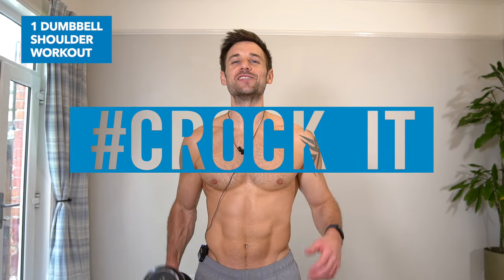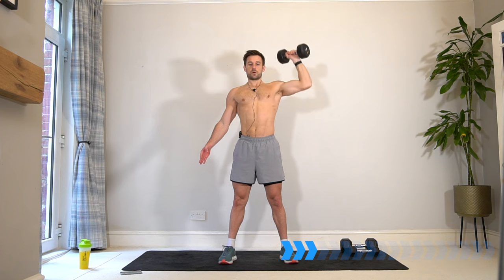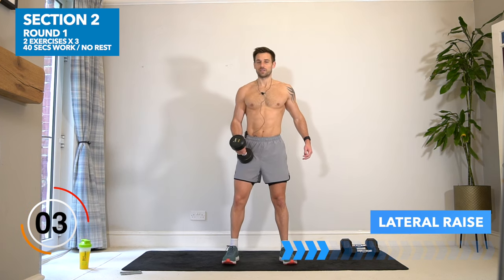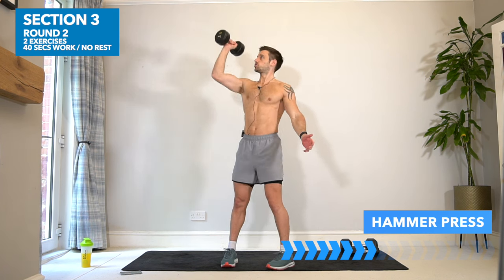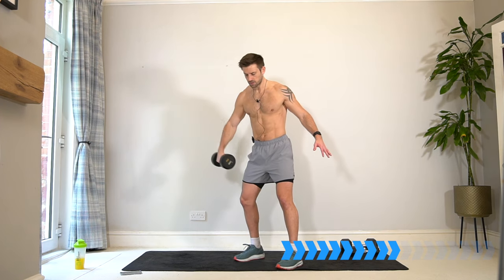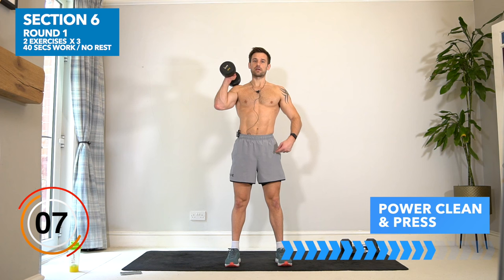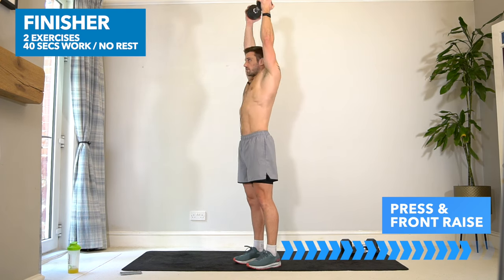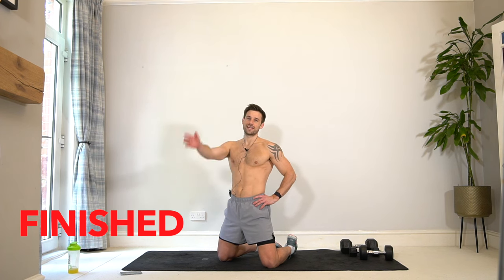One Dumbbell ONLY | Intense Shoulder Workout to BUILD MUSCLE | 30 Minutes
Just one dumbbell? That's ok! I will show you how to use it to build muscle in your shoulders in just 30 minutes. Are you ready? Let's go!

⭐️ GET MY FREE APP HERE!⁣
Free on Apple & Google App stores

00:00 Ready?
00:20 Let's warm up
04:15 Shoulder press
09:30 Lateral raise
14:15 Hammer press
19:40 Front raise
23:10 Rear fly
26:50 Clean & press
32:00 Finisher
34:00 Cool down
37:35 See ya! :)
Follow my other pages too!⁣